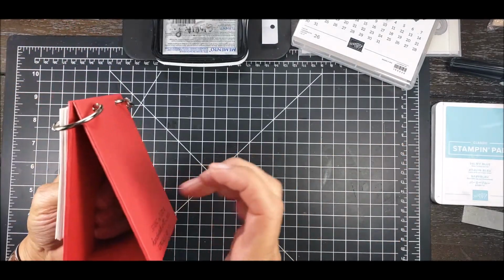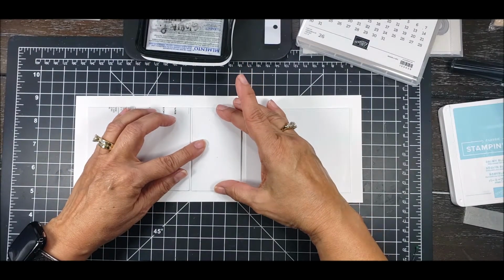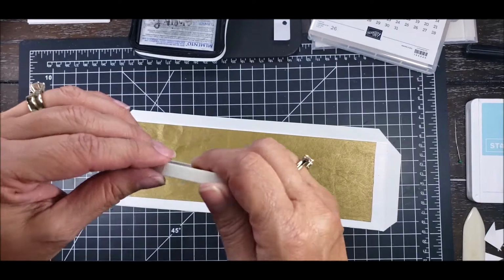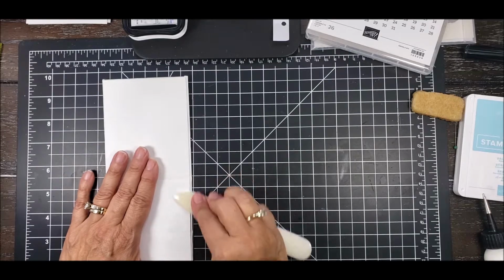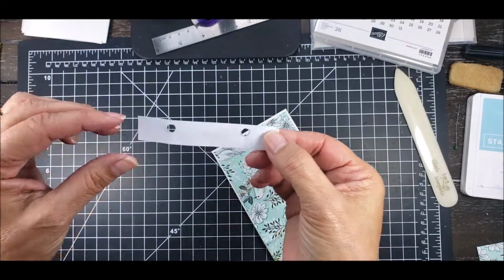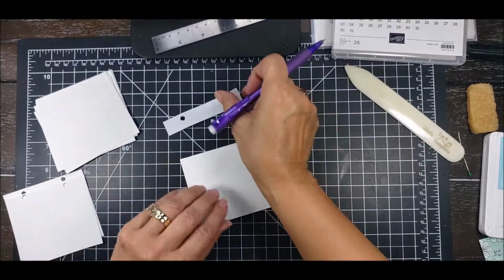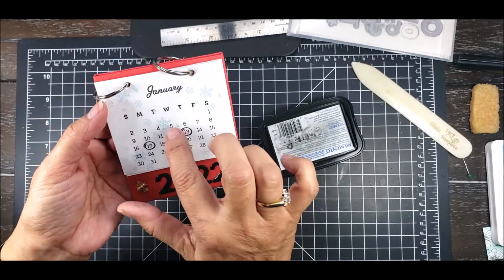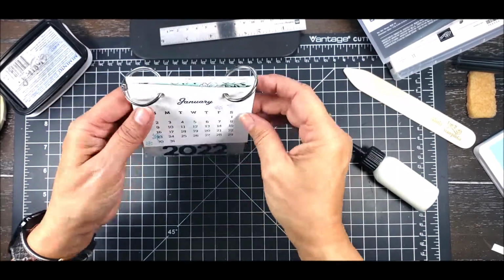Sturdy & Reusable Chipboard Calendar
If you like creating your own handmade calendars, this video is for you.  I created a calendar holder you can use year after year because it is very sturdy and durable.  This DIY calendar holder is a cinch to create, you only need a few items.   I have full instructions for you on the video.  If you have any questions, please feel free to drop me a message below or email me at If you go to my website designzbygloria.com you can also download a PDF tutorial.

Basic White 12X12 (30.5 X 30.5 Cm) Cardstock [159231] - Price: $7.75

Non-Stampin Up Products:
Binder Rings
Crop-o-dile
Chipboard
Tyvek (optional)